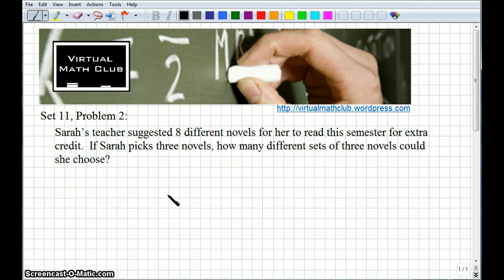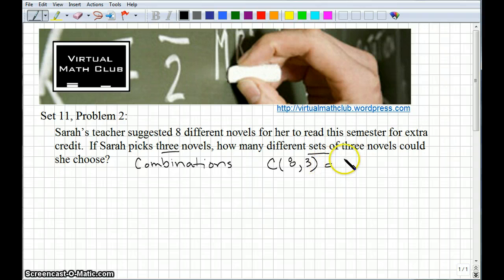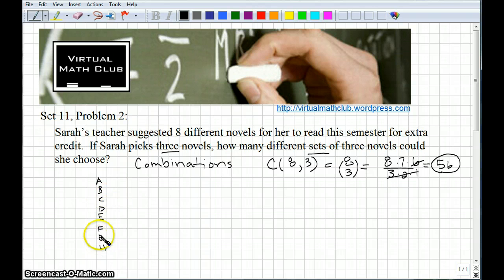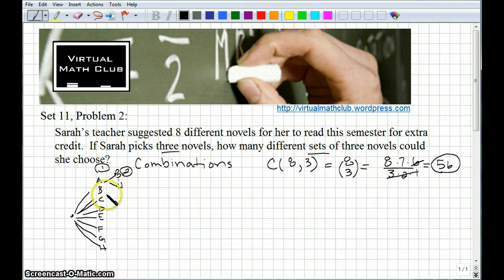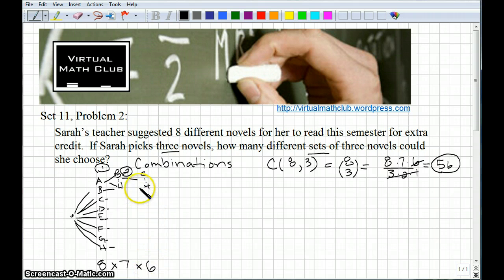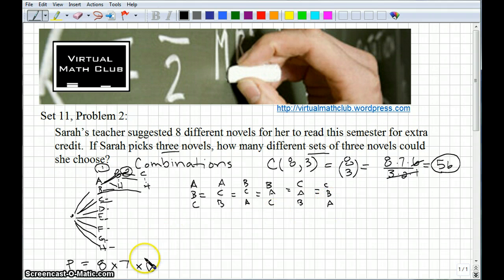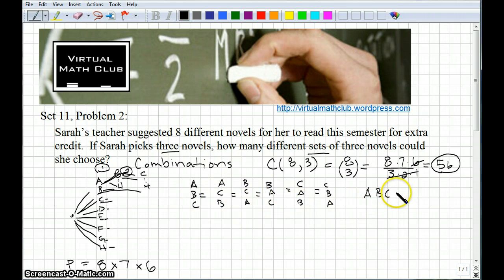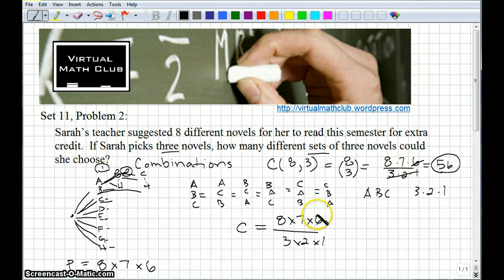Set 11 Problem 2